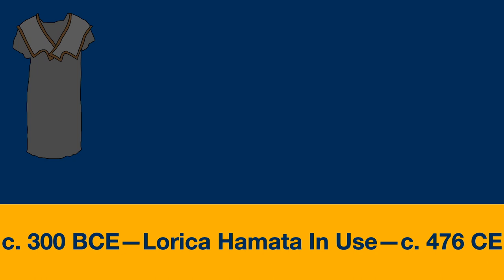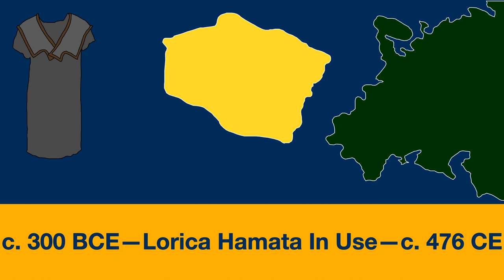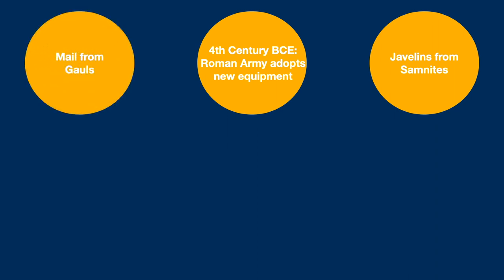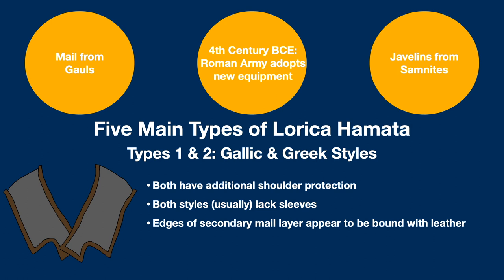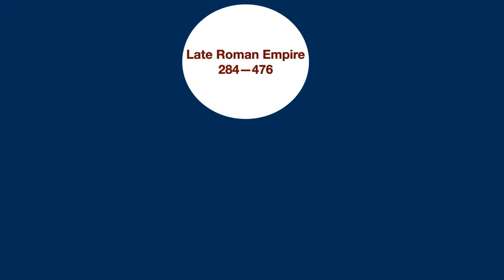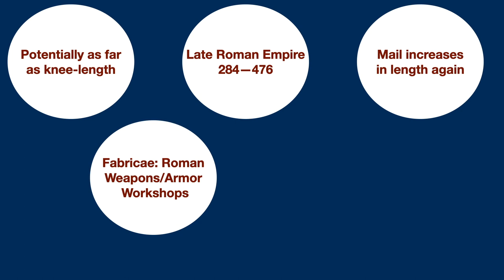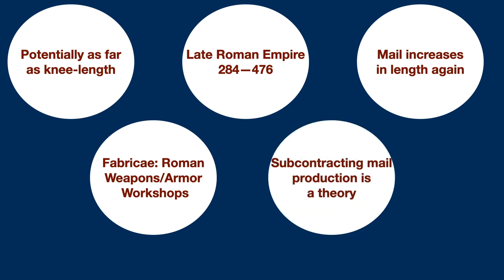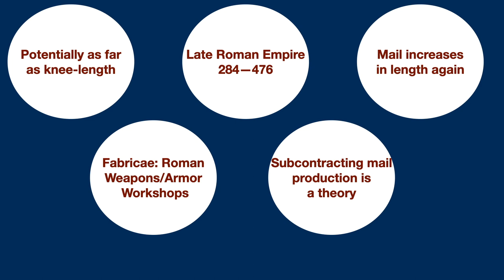Lorica Hamata: Roman Mail Armor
The lorica segmentata is the probably the most well known of any form of Roman armor, but the most common appears to have been lorica hamata--Roman mail armor. Lorica Hamata appears to have been constructed in five different manners, each succeeding each other as the centuries went by and as Rome faced new enemies and came into contact with new forms of mail construction. In this video we conduct a brief overview of the armor, and in future videos we'll examine mail construction in more detail.

SOURCES:
Roman Body Armor, Travis
Roman Military Equipment: From the Punic Wars to the Fall of Rome, 2nd Edition, Bishop
The Complete Roman Army, Goldsworthy